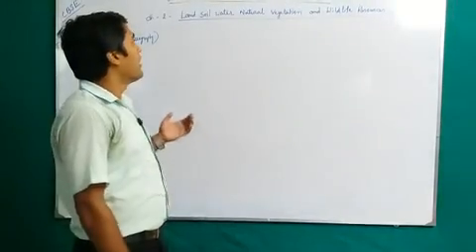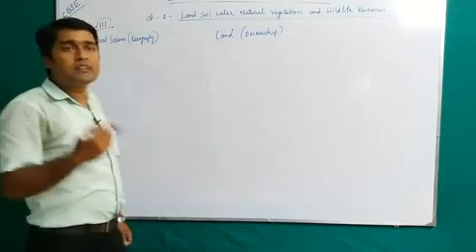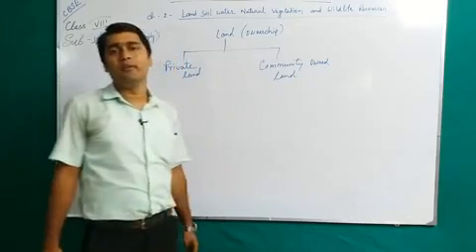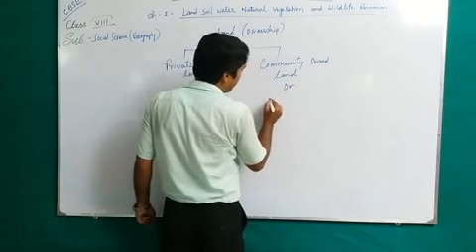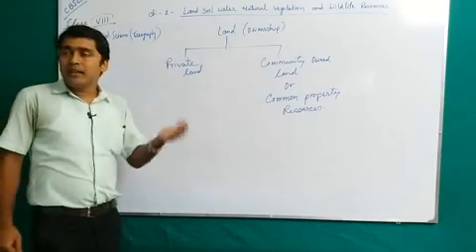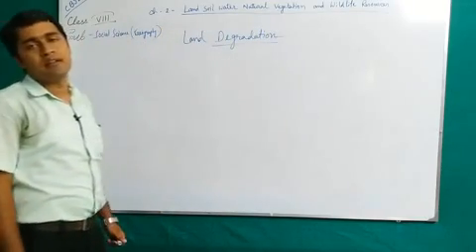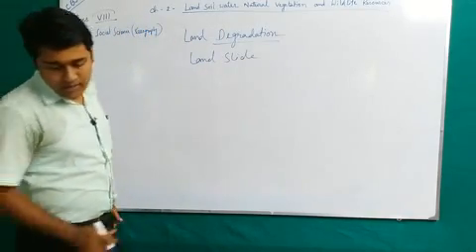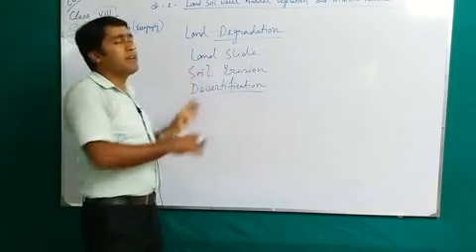Class VIII SSC(Geography) Topic : Land,Soil & Water